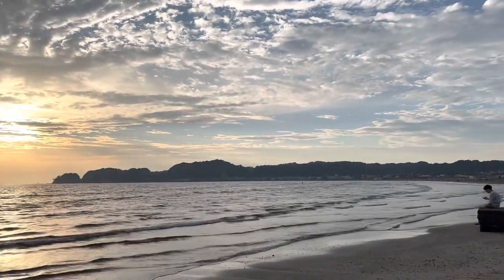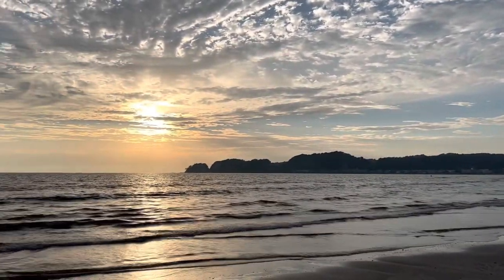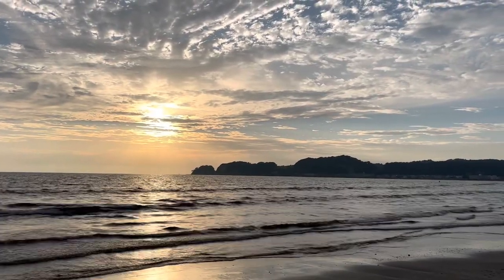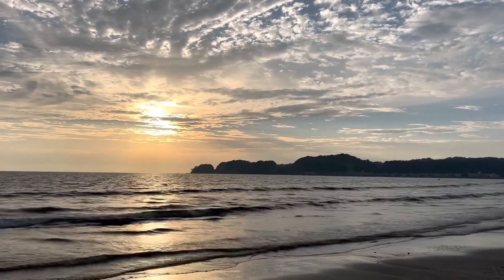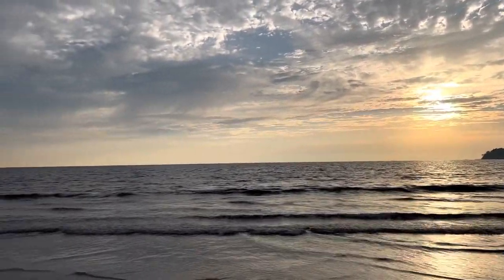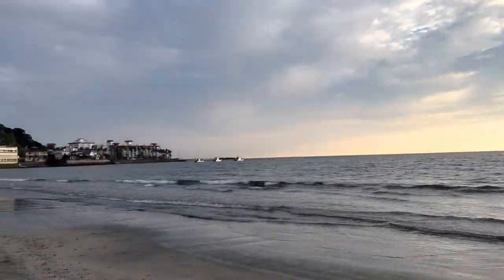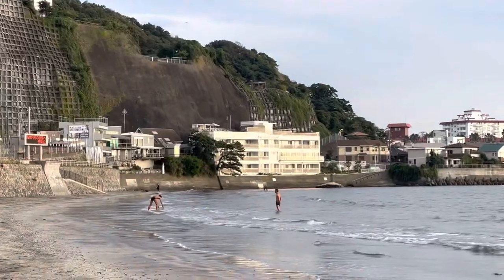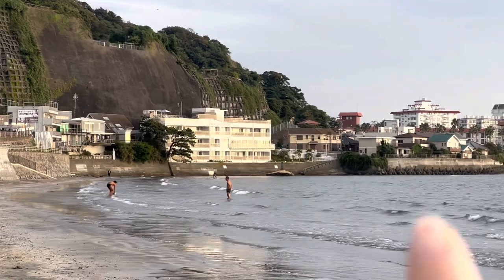Ocean Side Restaurant with Mount Fuji View in Kamakura | Japan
Here is the video of the dinner I had in Kamakura the other day when I filmed the sunset live on instagram. I had dinner at The Harbor Terrace located on Zaimokuza beach.

The restaurant is very elegant and you can get a great view of Fujisan when the sky is clear!

The food was ok :-)

I have never stayed there but the rooms look amazing!

My babies also have their own Instagram!